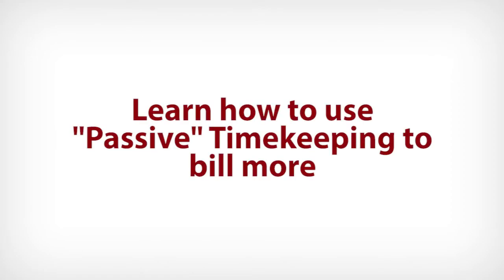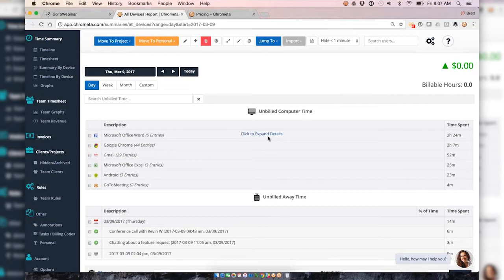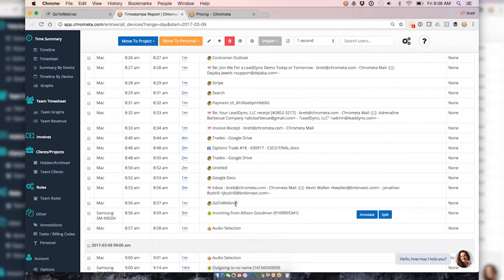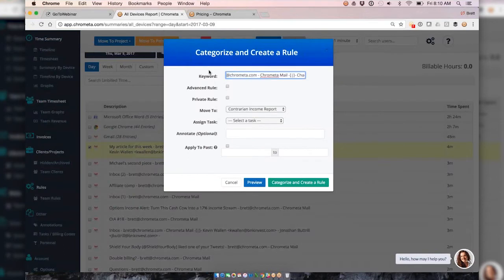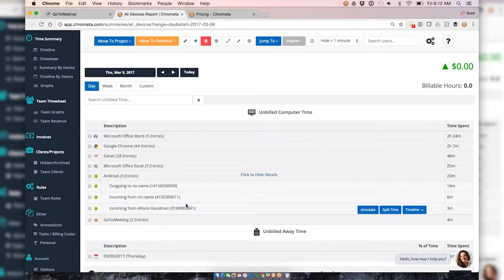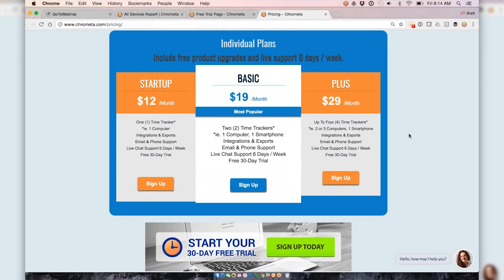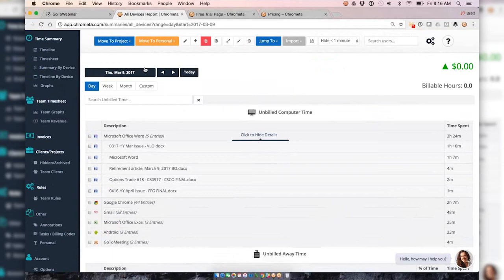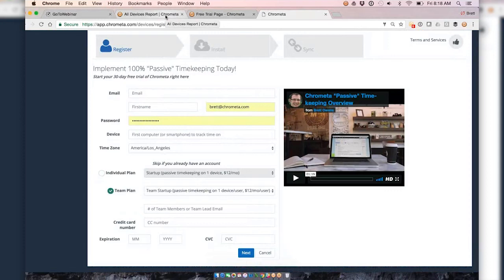Learn how to use "Passive" Timekeeping to bill more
Join Paul Purdue on Friday, March 10th at 11:00 am EST to learn how Chrometa can help keep track of your time.

There's so much to do, and so little time - and that's the problem: who has the time to actually record their time? Wouldn't it be great if there were some sort of software that could just monitor everything you do? And what if that software could then help you to get that time into Tabs3 - quickly and efficiently?

Join Paul as he welcomes Brett Owens from Chrometa to talk about "Passive" timekeeping and the Chrometa to Tabs3 interface.